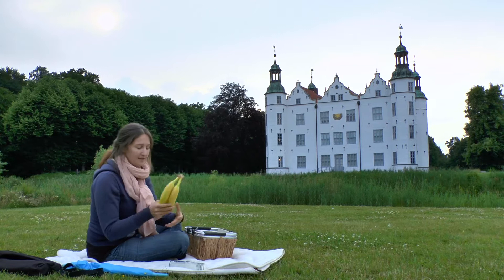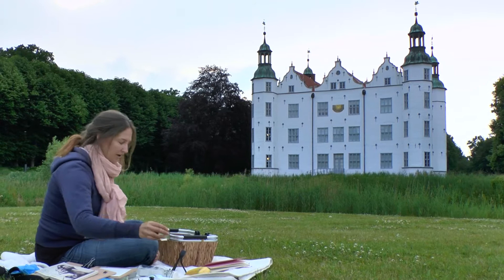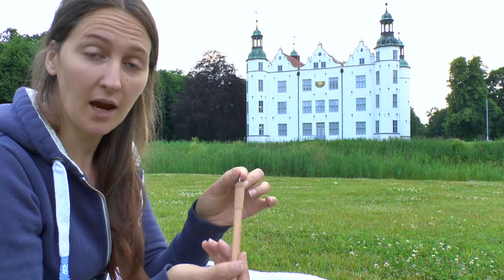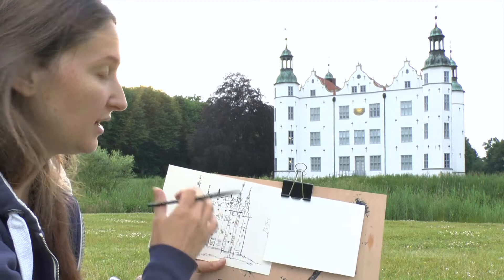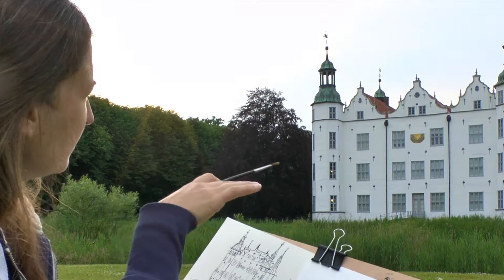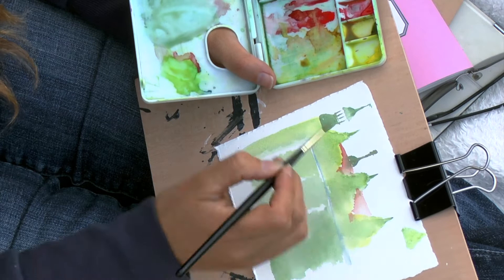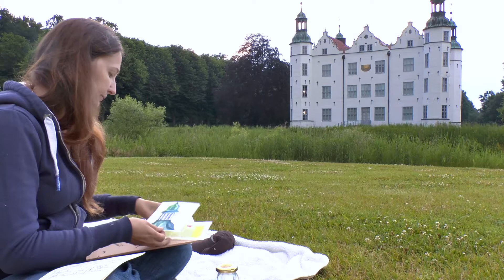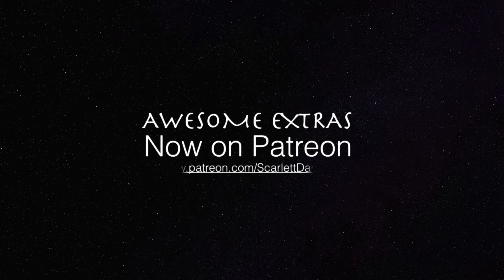Painting a Northern German Castle ~ Plain Air Watercolor Tutorial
Welcome to WATERCOLOR by Scarlett Damen your private online watercolour Art School. Today I'm painting at a castle built 1585. I'm sketching and gathering painting notes.  I'll do the final painting back in the studio today I'm gathering information.

On WATERCOLOR by Scarlett Damen you’ll find lots of watercolor painting tutorials for beginners and new artists with simple step by step classes covering how to use watercolour and basics and beginner watercolor techniques. (everything from how to paint a graduated and veragrated wash, chasing the right watercolour paper, to using salt, plastic wrap, soap and alcohol in your paintings as lets not forget watercolour texture medium and of course everything you ever wanted to know about watercolour masking fluid… to name a few.)

I’ve also created many full length watercolour lessons for intermediate and advanced watercolorists wanting to learn how to paint botanical art in watercolour.  These classes include both speed paintings with commentary and full watercolor painting step by step demonstrations to help you learn to master watercolour techniques as well as a lots of art tips, watercolour facts and fun painting tricks to help you along your art journey.

My Watercolour Materials:

Paints:
My watercolor supplie include: Winsor and Newton professional Watercolor paints and Winsor & Newton Cotman paint as well as Schminke watercolours. I also love to make my own paint using Sennelier Watercolours pigments and some times include some Liquid Watercolors as well. In my humble opinion these are the best watercolor paints ever!

Brushes:
I mostly use DaVinci professional watercolour sable brushes from davinci’s maestro series #35. However I also love to use sable watercolour paint brushes from Rosemary and Co.

Paper:
I love to work with 300gsm hot pressed watercolour paper from Strathmore or Arches or Canson (but I occasionally use 300gsm cold pressed watercolor paper too) For plain-air painting I use a hard bound watercolour sketchbook and for sketching and crafting new painting ideas I use 90gsm sketching paper from strathmore artists paper.

Extras:
I some times use watercolor pencils, watercolour sticks and watercolour markers from wander and newton but watercolour tube paint are my favourite. Love to use dip pens instead of plastic pens and markers as I feel they are both more environmentally friendly and timeless.

Become a supporter of this channel and for only $6 a month you'll get access to exclusive extras: my artists vlog, painting and sketch notes, downloadable sketches of many of the painting I do on this channel so you can paint with me and full length exclusive watercolour workshops just to name a few! See you there!